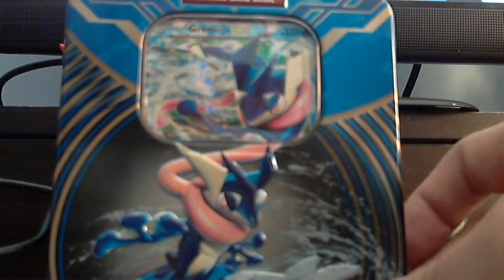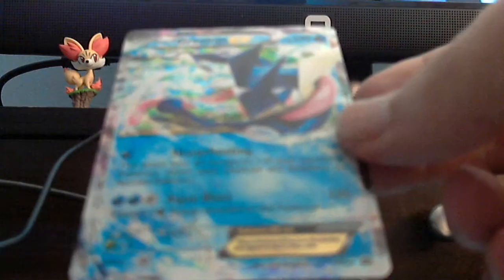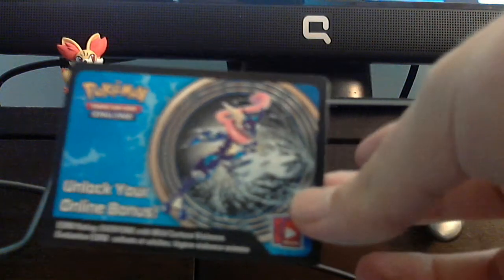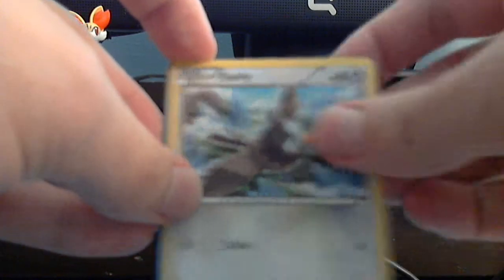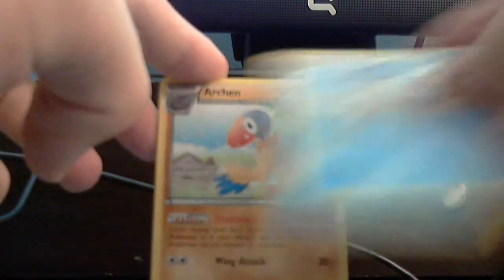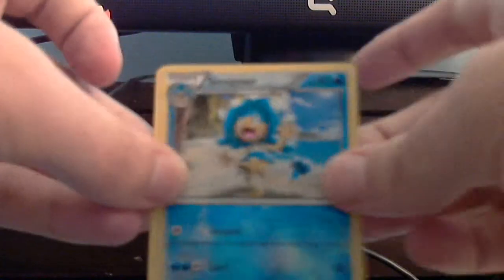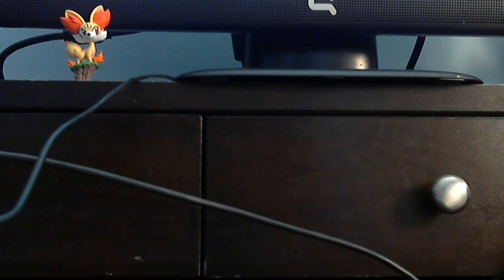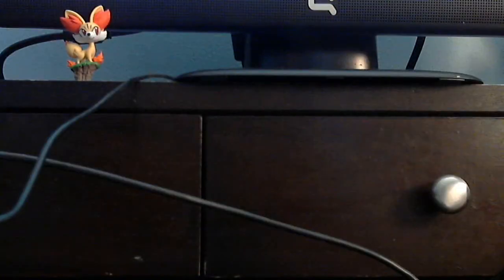Pokemon TCG XY Greninja Tin Opening